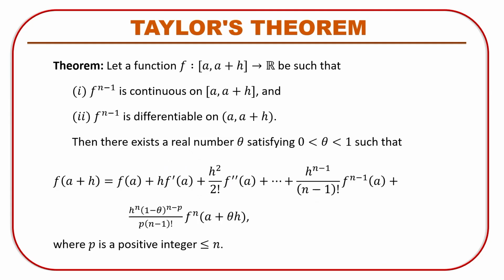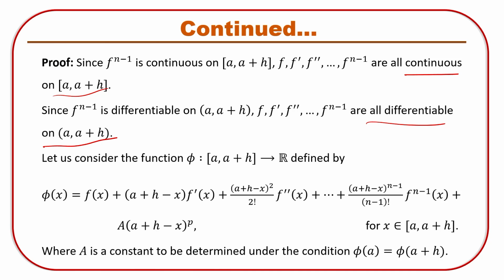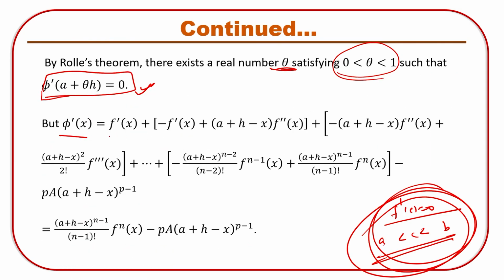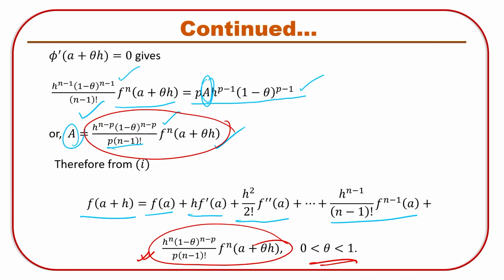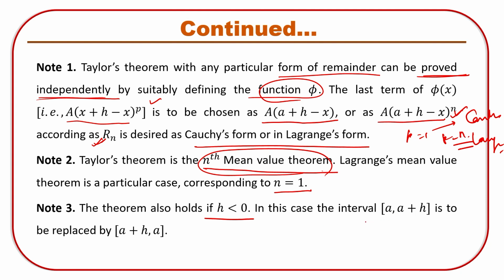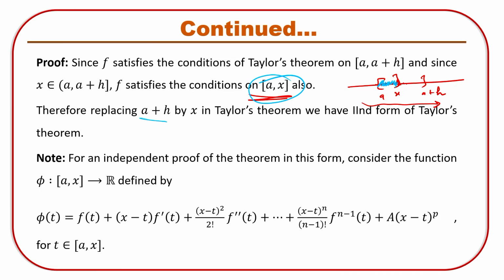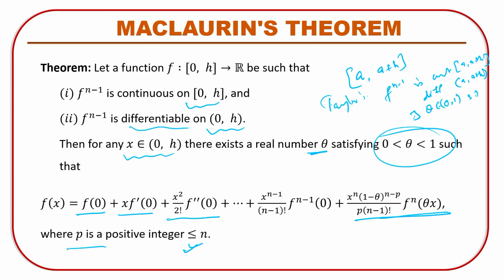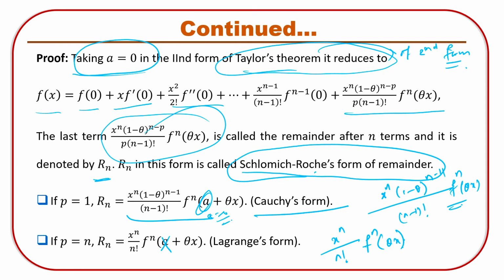Lecture 41: Taylor’s Theorem